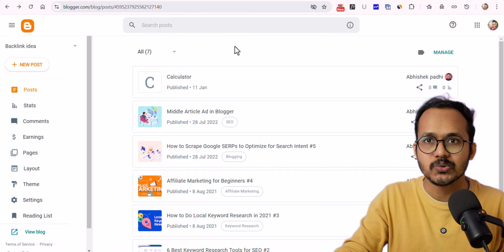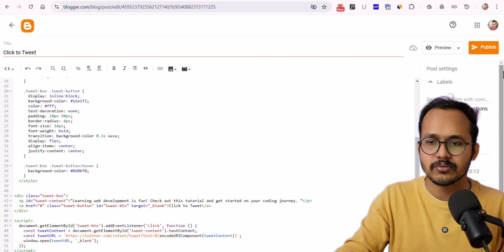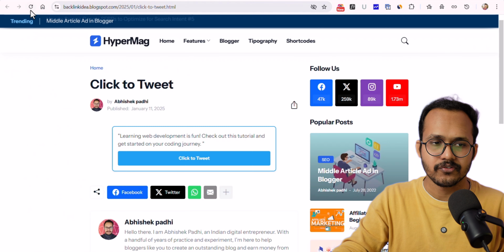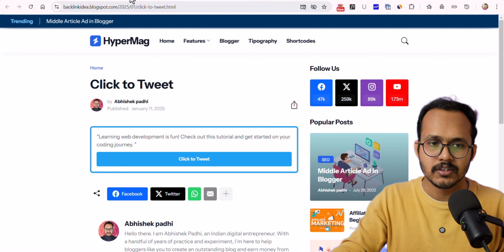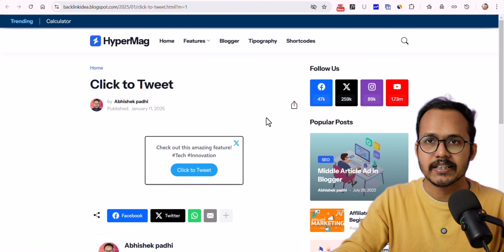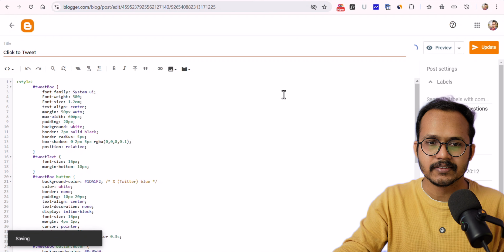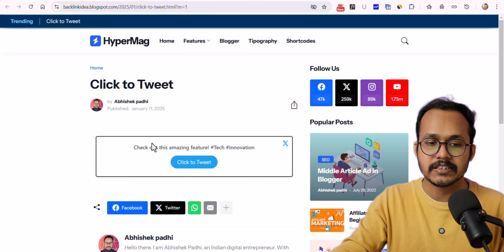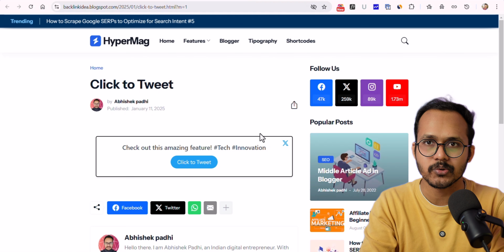Boost Engagement with a Click-to-Tweet Box in Blogger! 📲✨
In this easy-to-follow tutorial, learn how to add a "Click to Tweet" button to your Blogger posts. Whether you're a beginner or experienced blogger, this simple feature can help boost engagement and make it easier for your readers to share your content on Twitter.

Follow along as we walk you through the process, from adding the HTML code to customizing the button to suit your blog's style. Start growing your Twitter presence today!